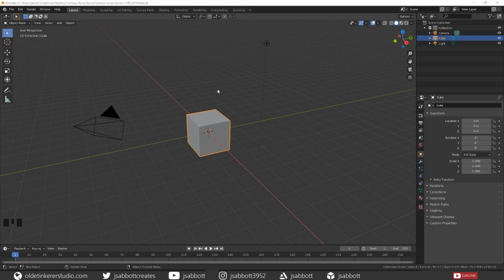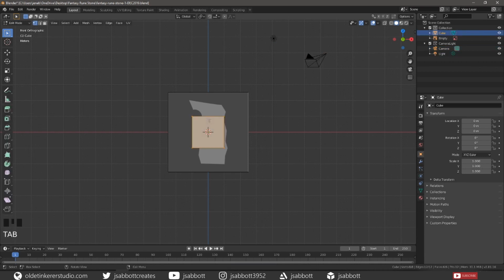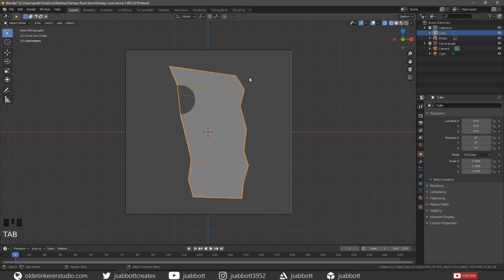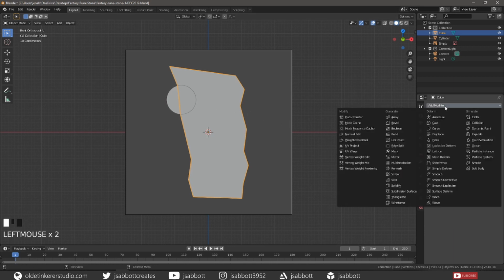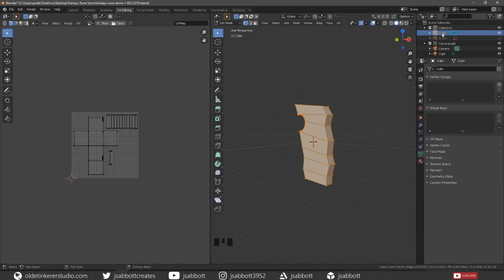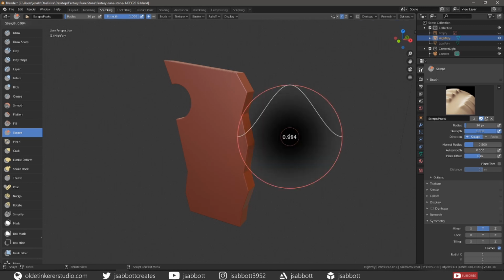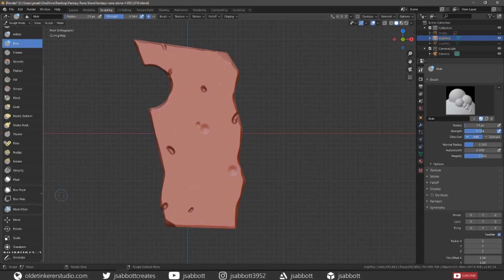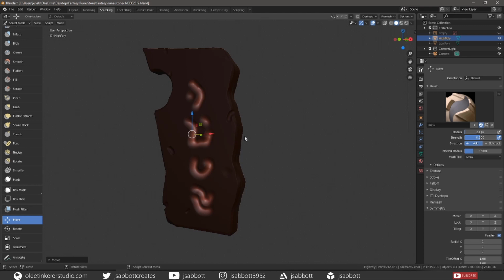How to make a fantasy rune stone in Blender [2.81] (Part 1 - Modeling/Sculpting)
In this tutorial we will be making a low-poly fantasy rune stone

This will be a two-part video series